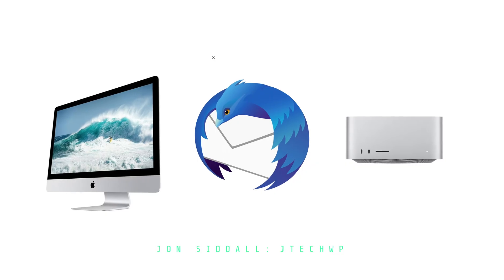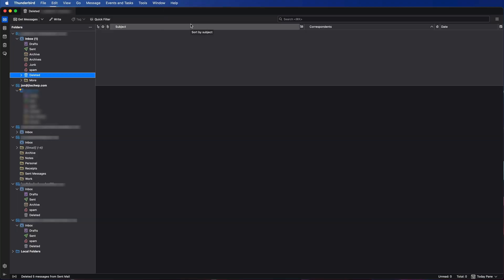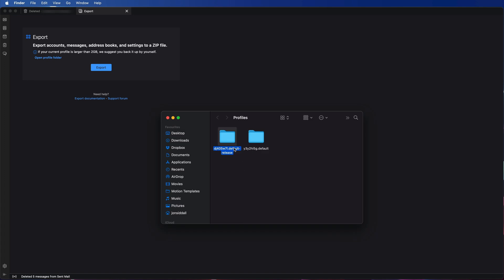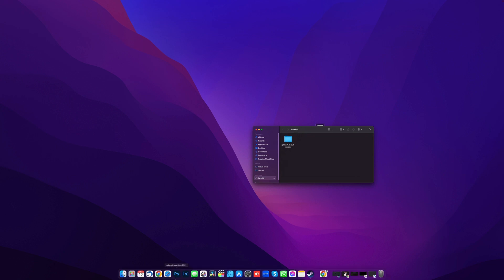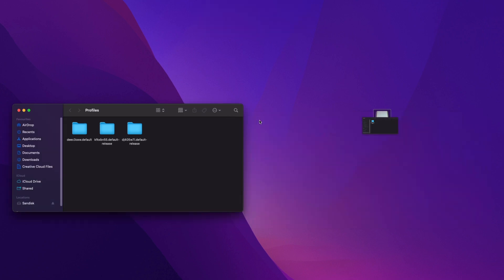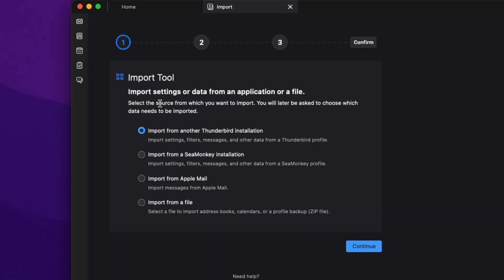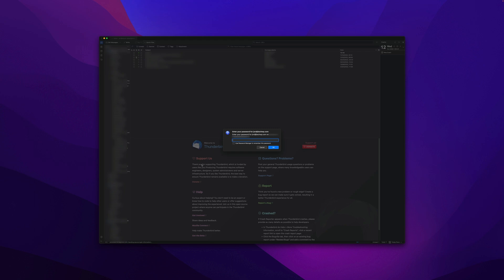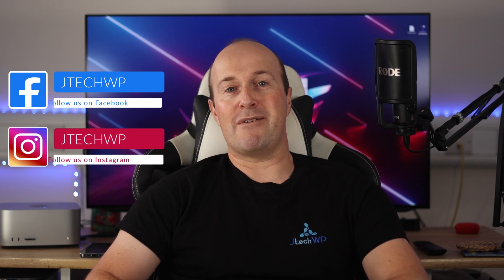How to move Thunderbird to a new computer 2023 - Email accounts, folders, filters + contacts Mac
I will show you a super easy way to move your Thunderbird data from one computer to a new one
It is pretty much copy and paste, then import.

Copies:
Email Accounts
Email folders
Address book
Calendar
Email filters
Email signatures

Step-by-step guide on how to do it.
You will need a USB memory stick to copy the files
You will need to know your email account passwords
Google accounts will need re-verification
If you're on Apple you could airdrop them